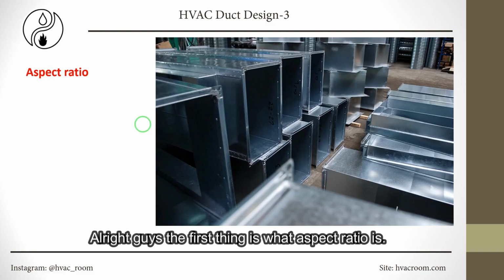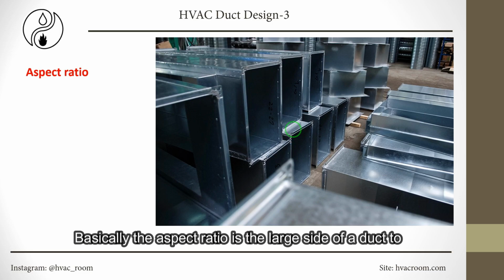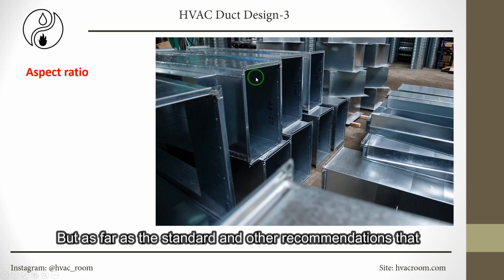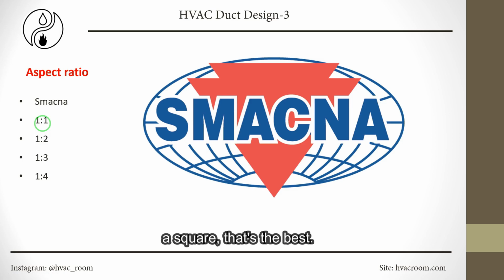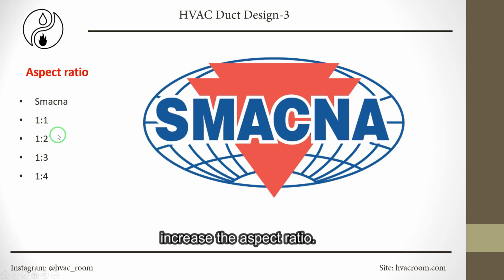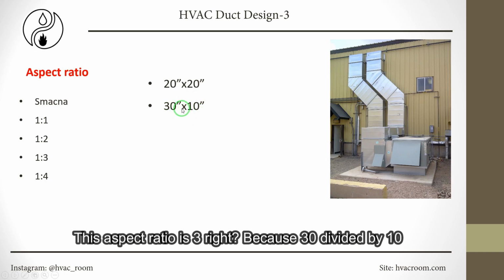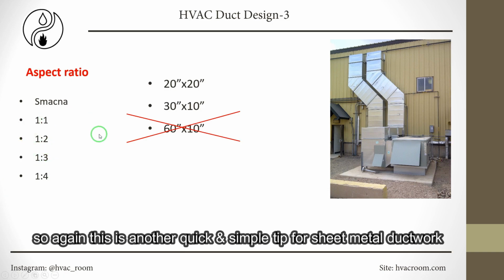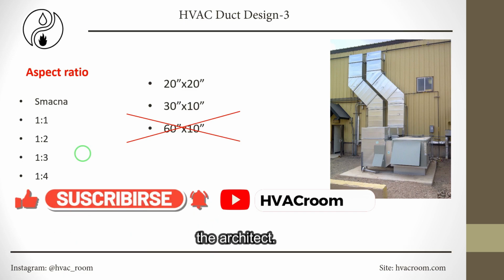Sheet Metal Duct Aspect Ratios in HVAC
In this video, we dive into the critical aspect of sheet metal ductwork: aspect ratios in the HVAC industry. Unravel the significance of aspect ratios in duct design, how they impact airflow efficiency, and their role in optimizing HVAC systems. Whether you're an HVAC professional seeking to enhance system performance or a curious enthusiast eager to grasp the fundamental concepts, this guide provides insights into aspect ratios and their crucial influence on ductwork. Join us to explore this vital aspect of HVAC design  👇👇